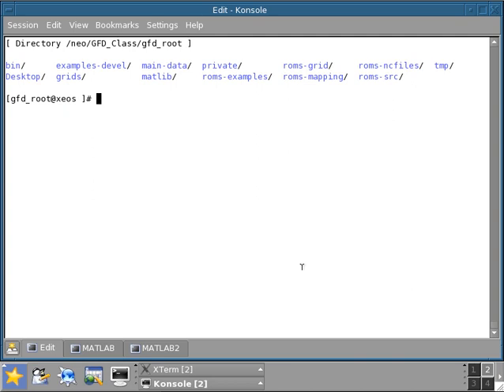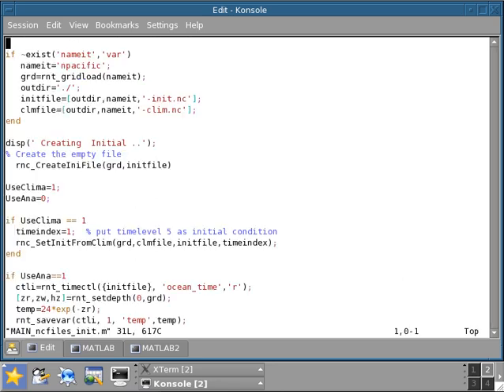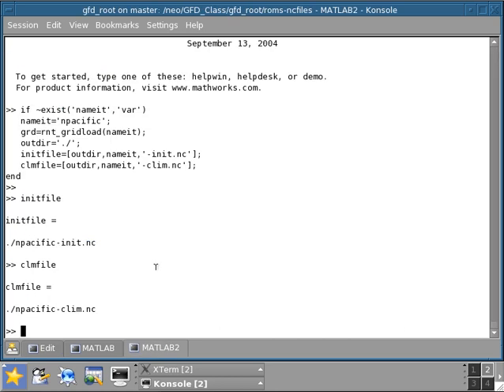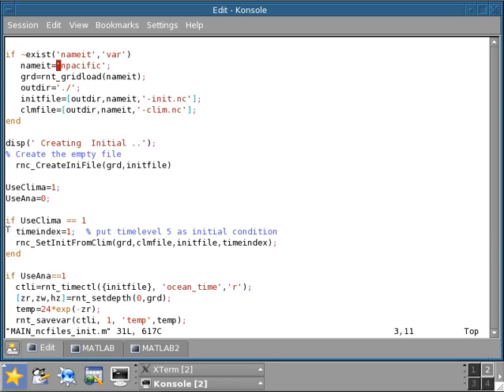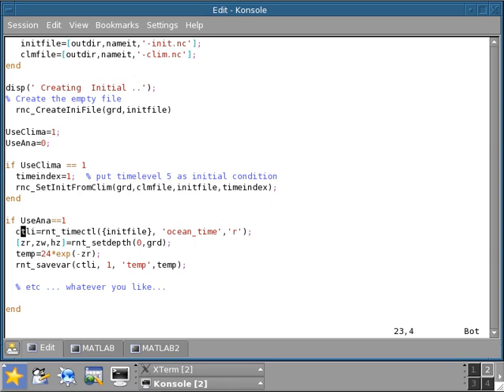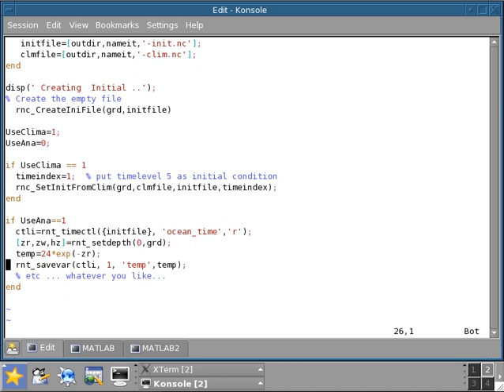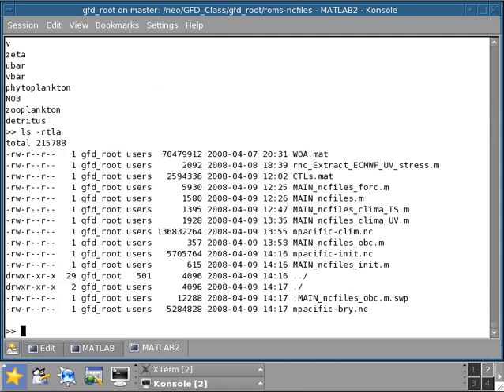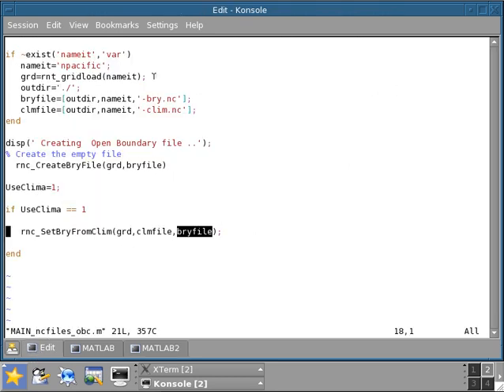MAIN init obc